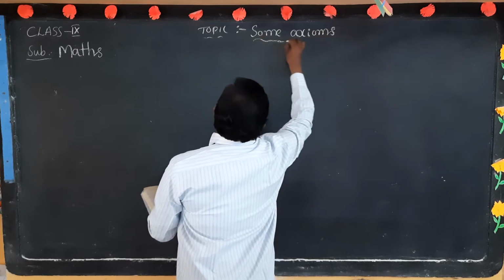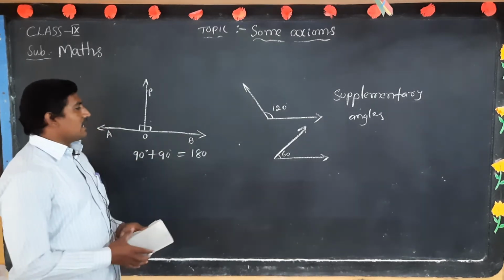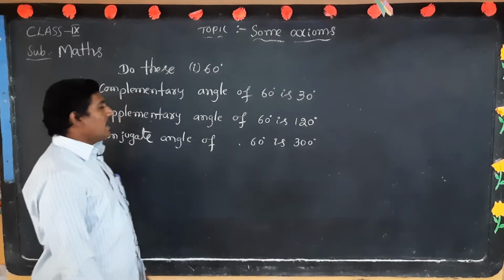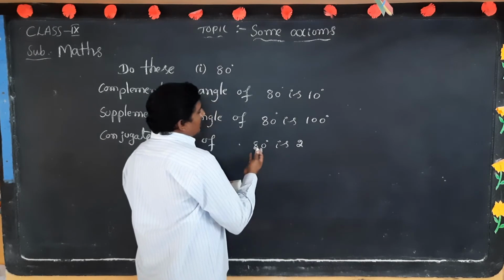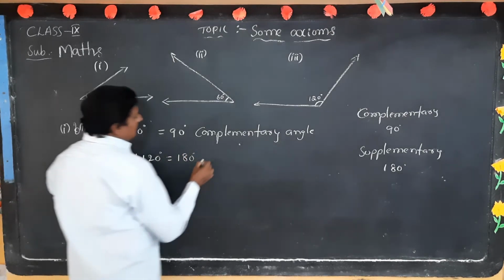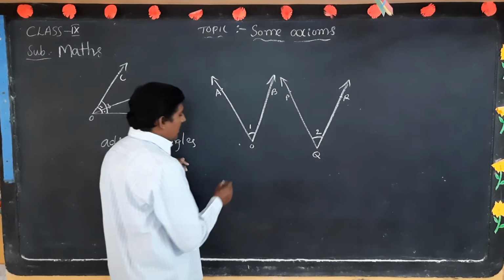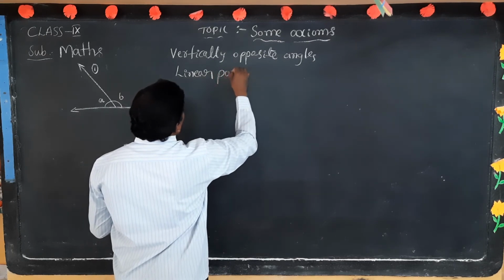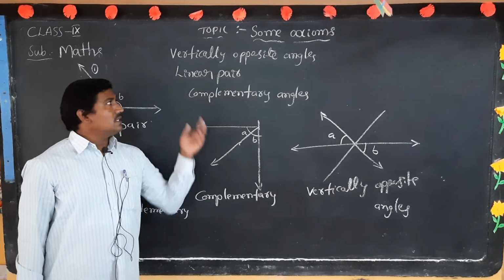9TH CLASS MATHEMATICS STATE,DAY-55